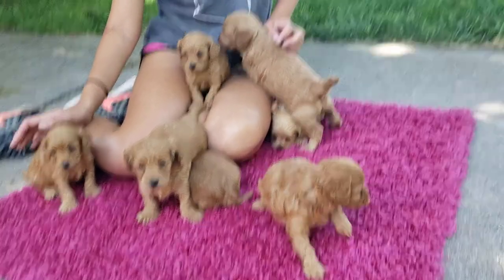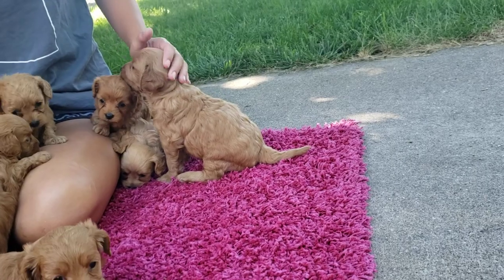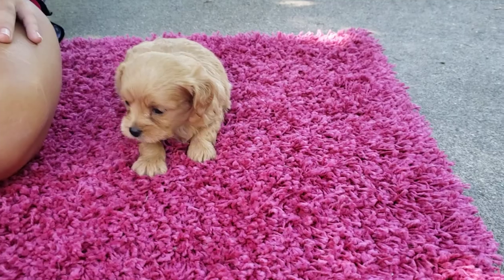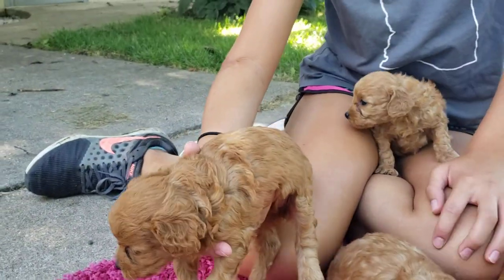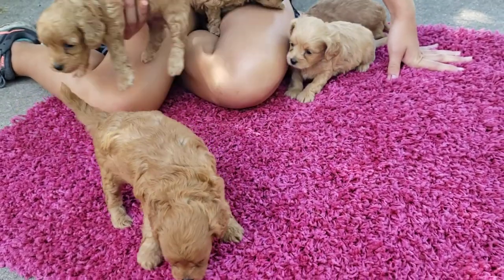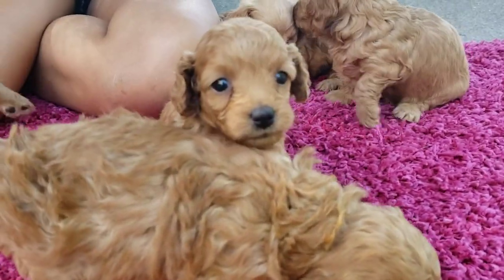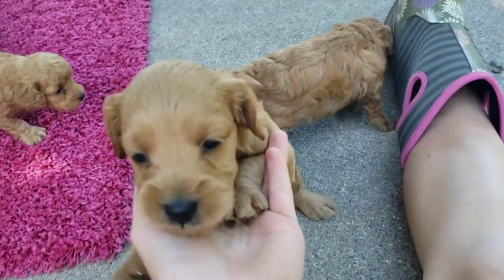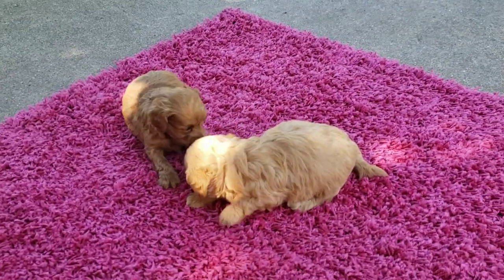Mini Golden Doodles!! @4 weeks *Abcdoggy